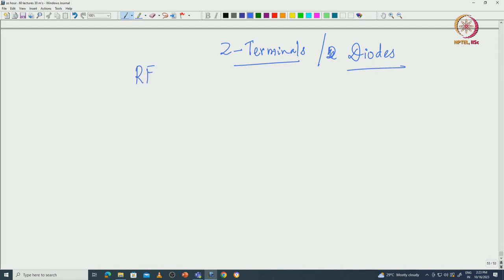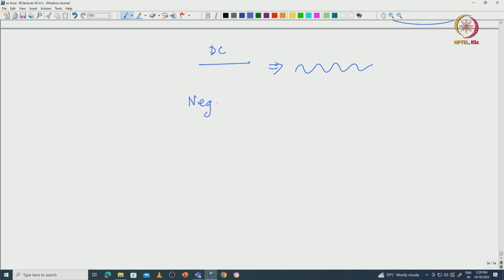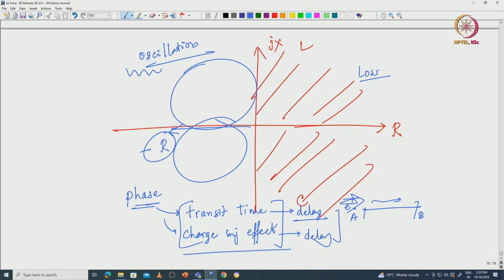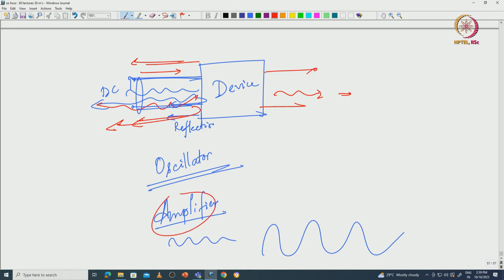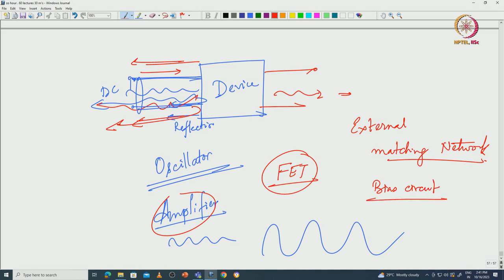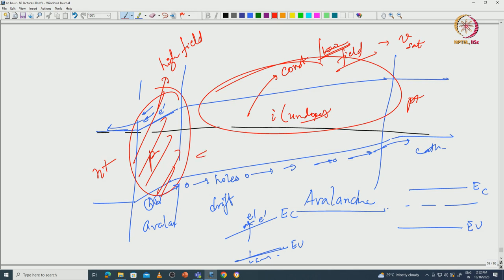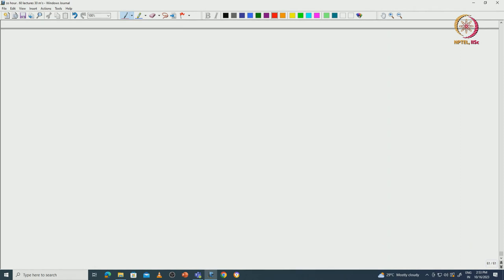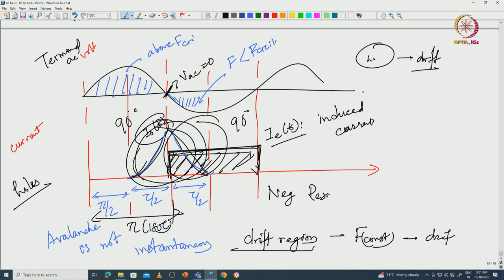Lec 11 Diodes for microwave applications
oscillators, RF generation, avalanche, negative differential, drift region